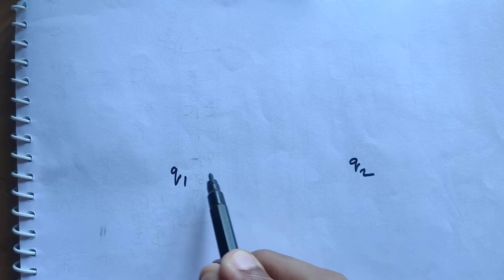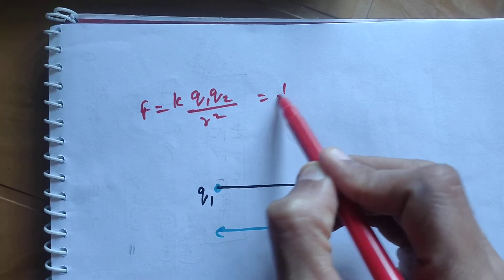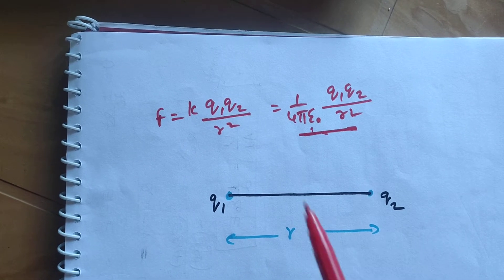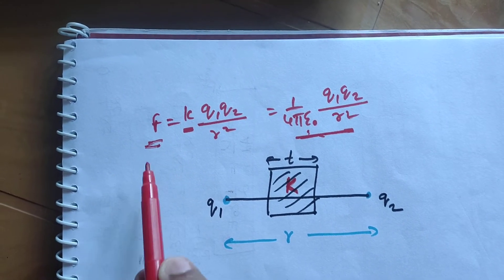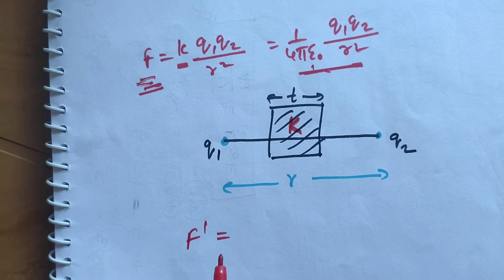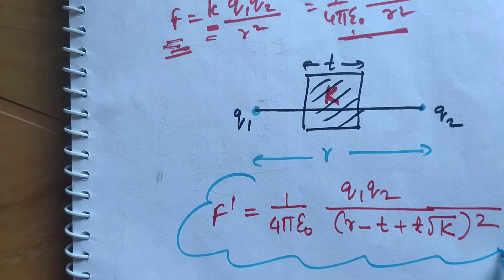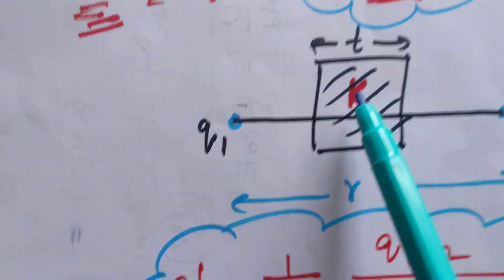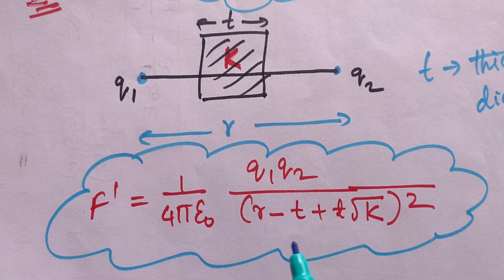Electrostatic force when a dielectric slab is introduced between the charges